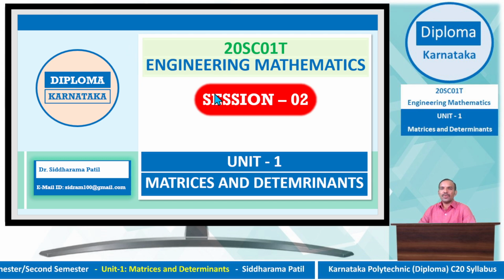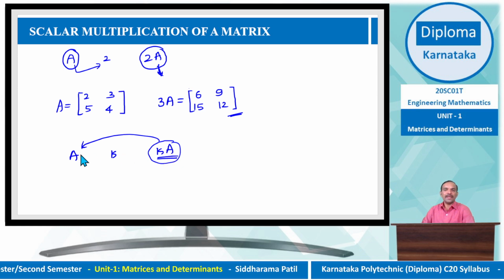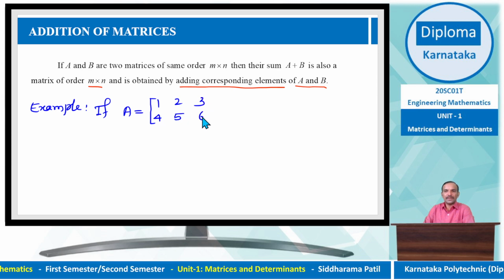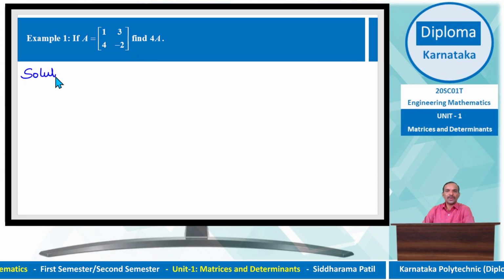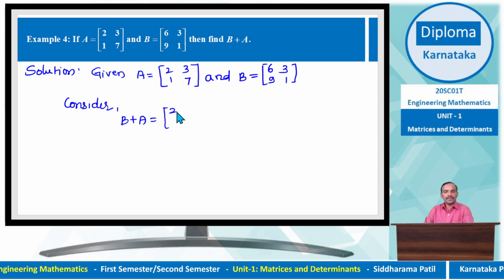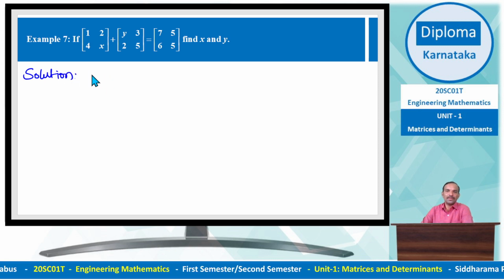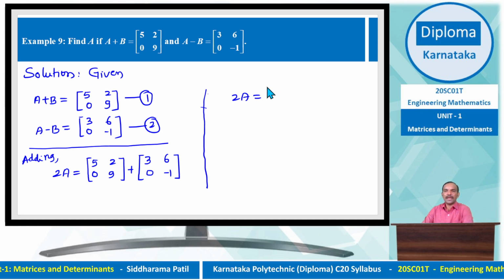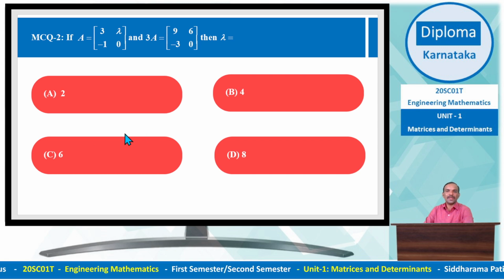20SC01T_Diploma_Engineering Mathematics_Session-02_Matrices and Determinants